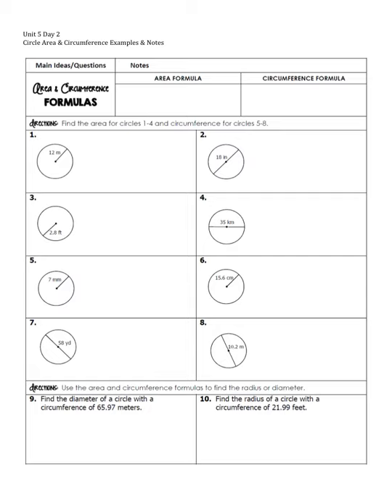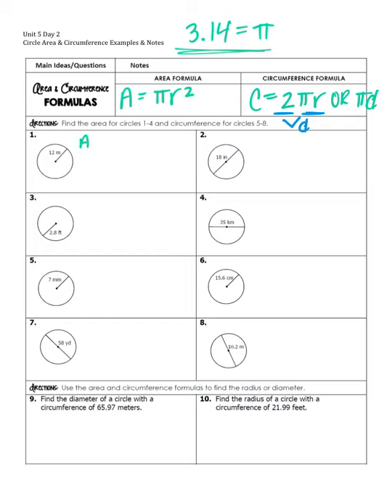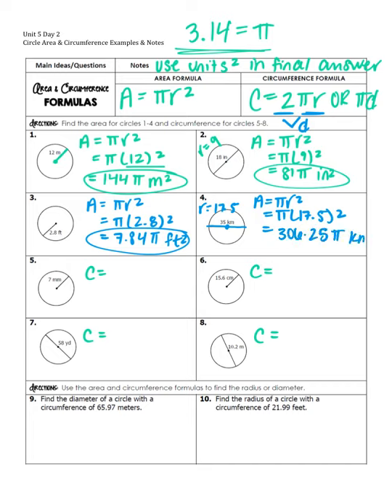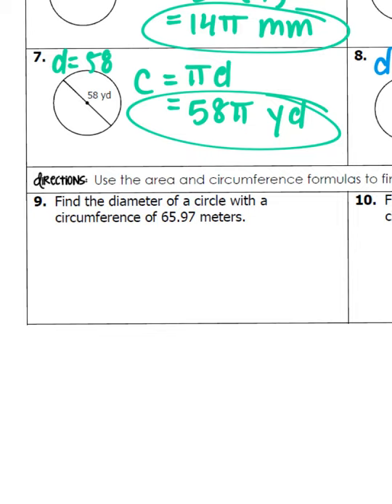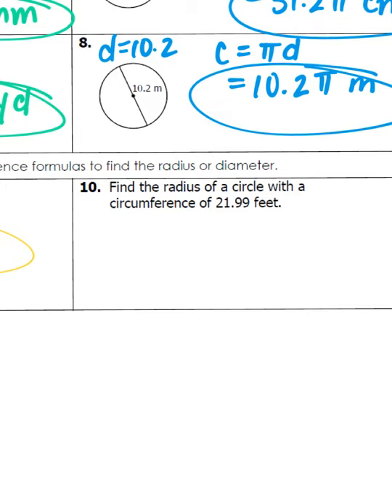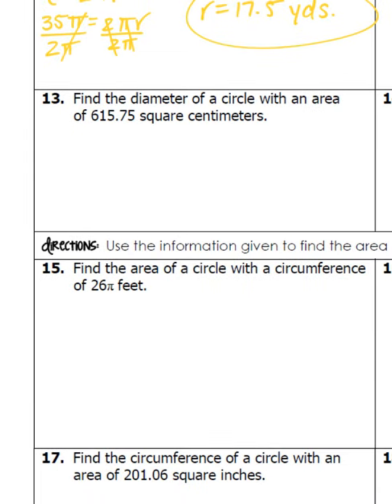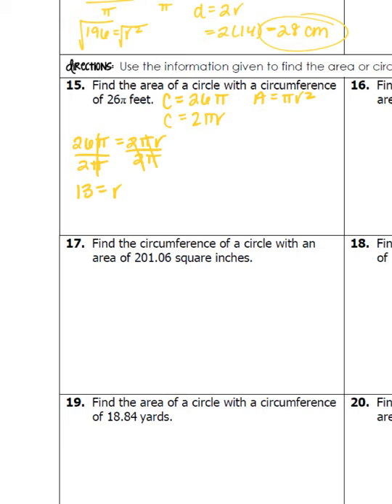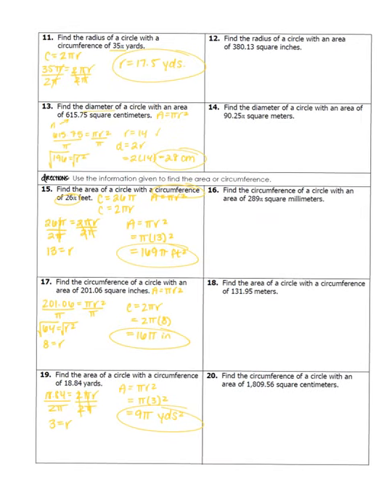Unit 5 Day 2 - Circle Circumference & Area